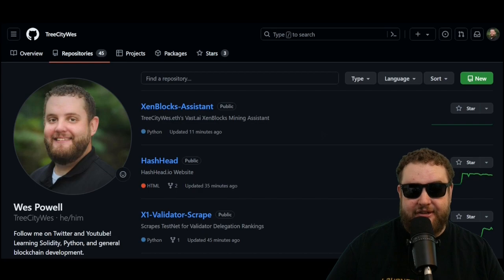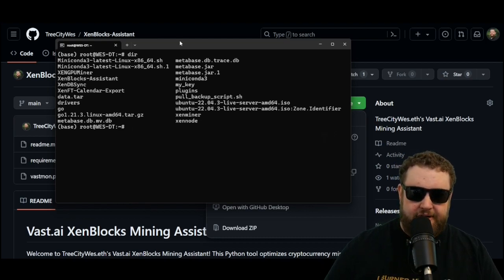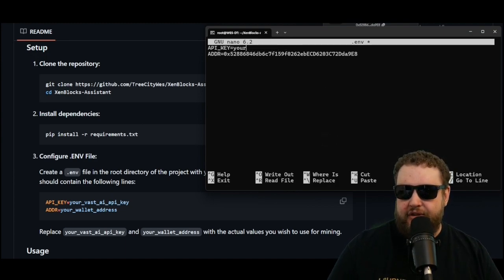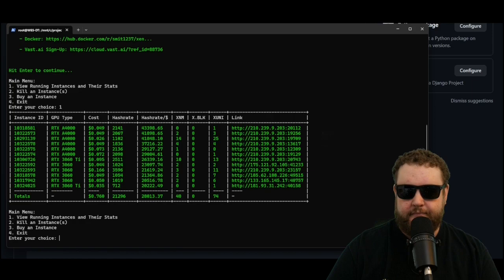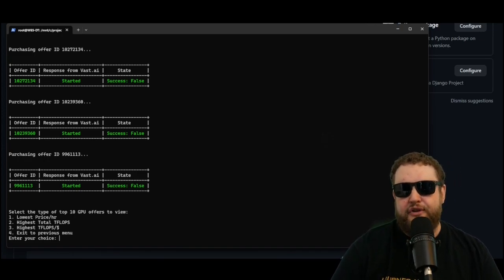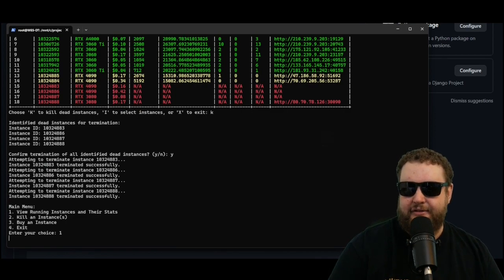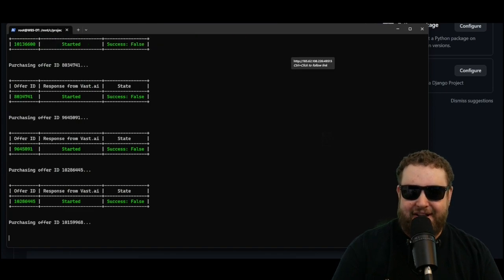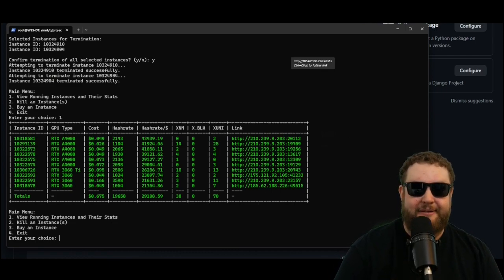XenBlocks Mining Assistant - Python to Track XenBlocks Mining Stats and Start/Stop New Miners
Template Hash: 15e8409cd0f5153fb30290bf1d1d20fd

Welcome to Tree City Live! My name is Wes...